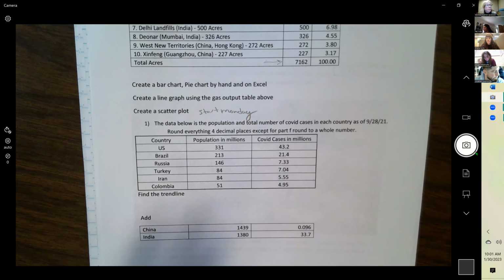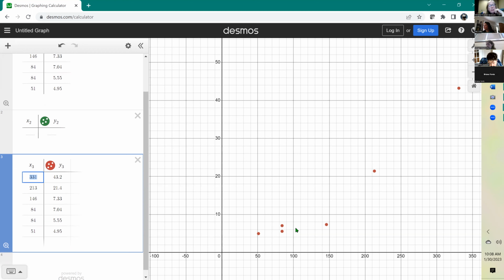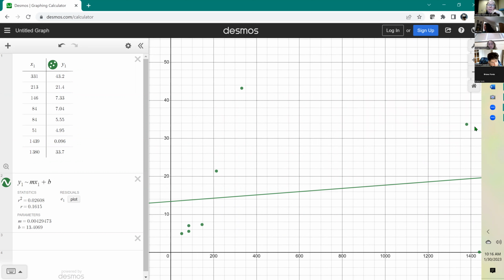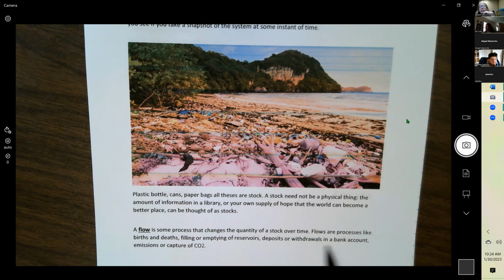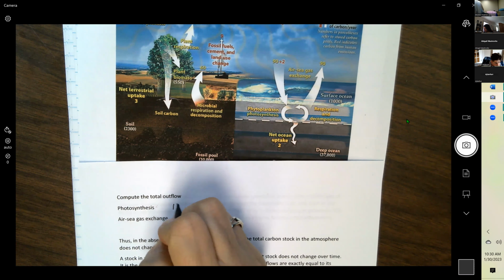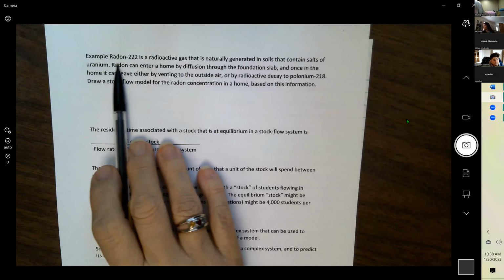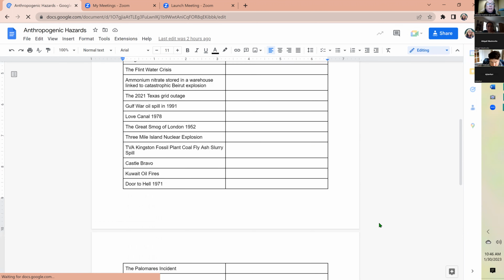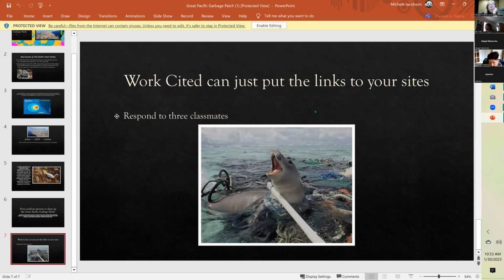MAT1010 Class Recording 1/30/2023